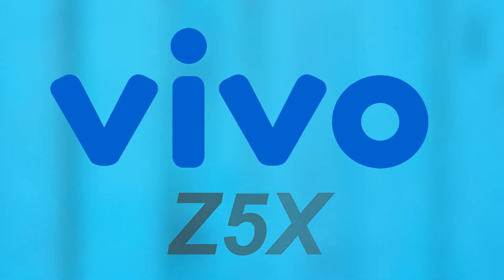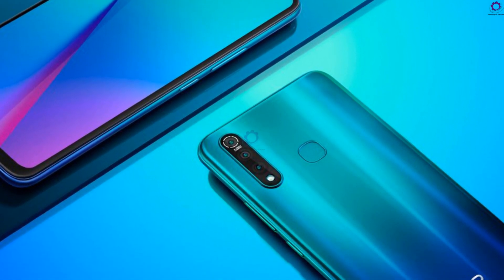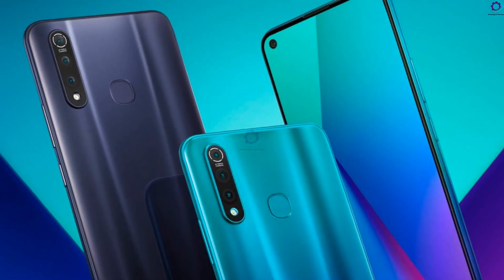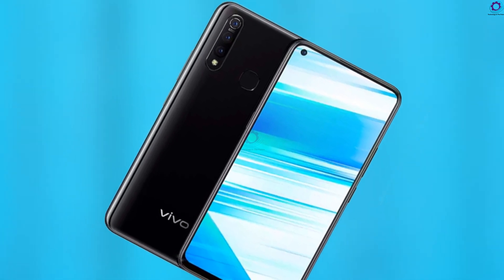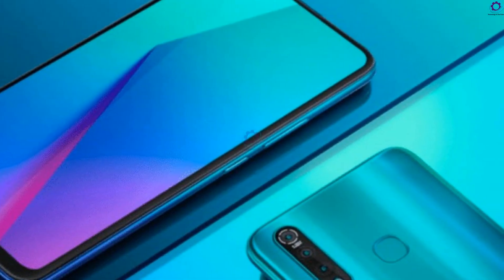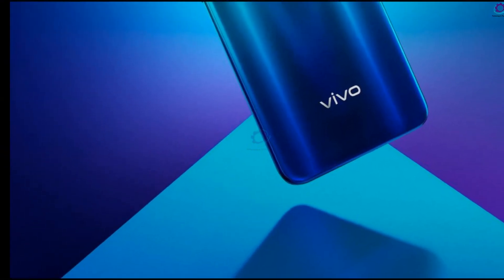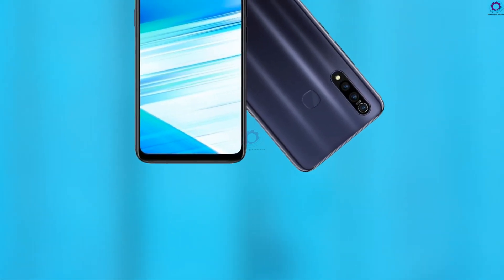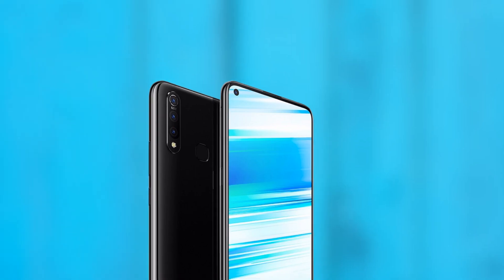Vivo Z5X - Official , Specs, Features, Trailer, 2019!!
The Vivo Z5x is powered by Qualcomm's Snapdragon 710 chipset, with 4/6/8GB of RAM and 64/128GB of UFS 2.1 storage. Vivo Z5x four versions on offer, each priced differently according to what RAM/storage option you prefer: 4/64 for CNY 1,398, 6/64 for CNY 1,498 ($217, €193), 6/128 for CNY 1,698 ($246, €219), and 8/128 for CNY 1,998 ($289, €258).
The Vivo Z5x runs Android 9 Pie underneath the Funtouch 9 skin, and it's going to be available in China on June 1 in three color versions: Extreme Night Black, Phantom Black, and Aurora - the last of which has a gradient finish on the back.